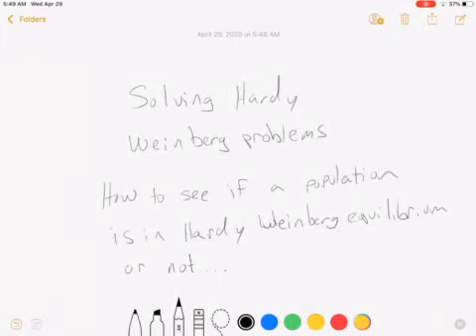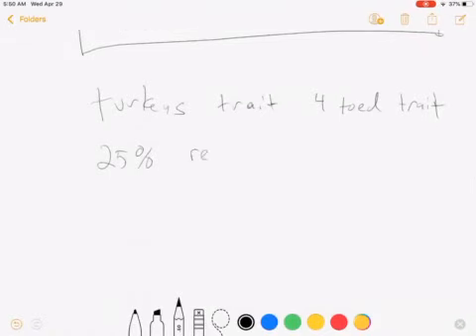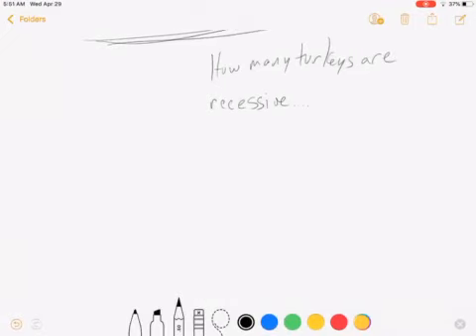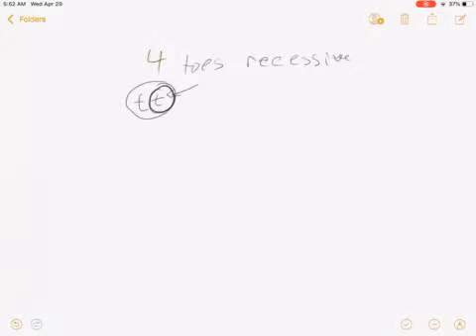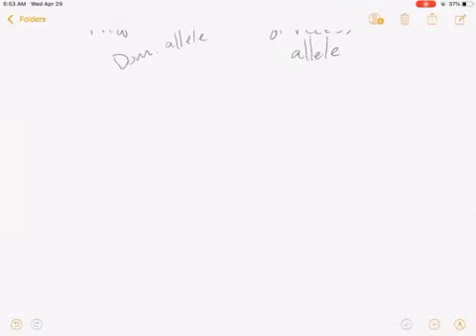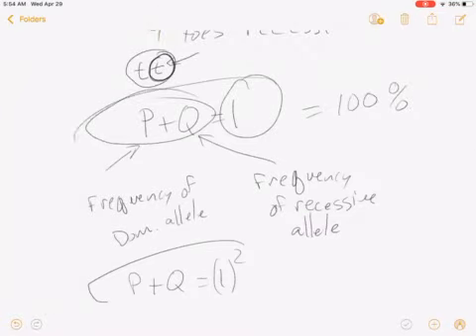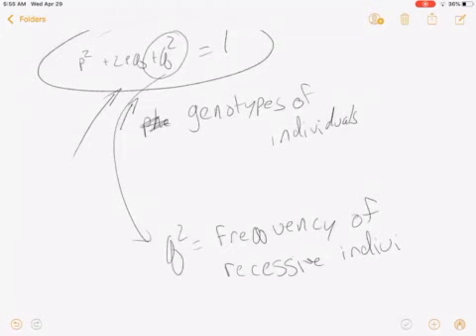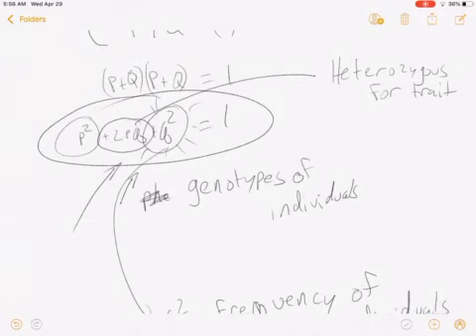How to solve Hardy Weinberg equilibrium problems part 1